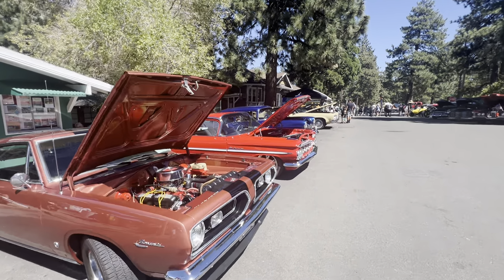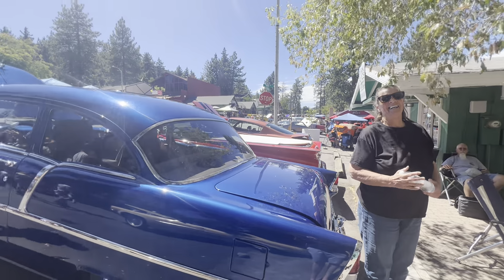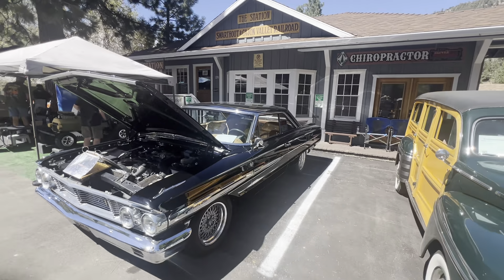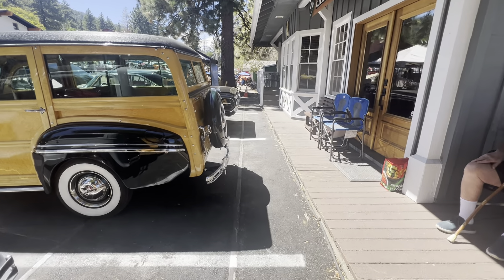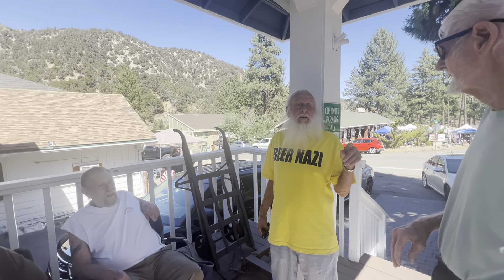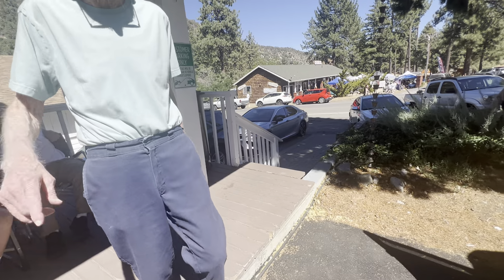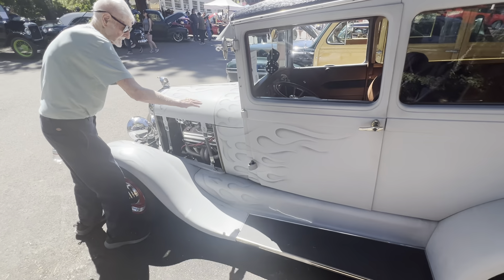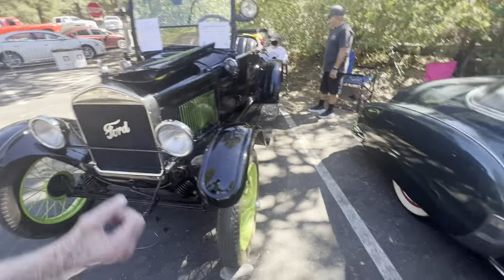Wrightwood Car Show with Dad doing some car spotting 1929 Flower Delivery Truck 1 of 7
Could not stand to set in the AC one more minute so I grabbed my dad and hauled him with me up in the mountains of SoCal to do some car spotting.